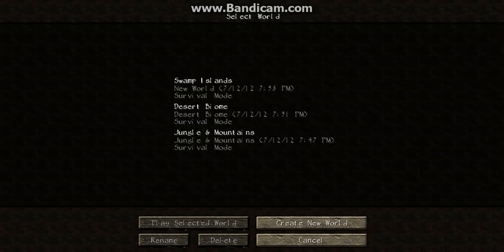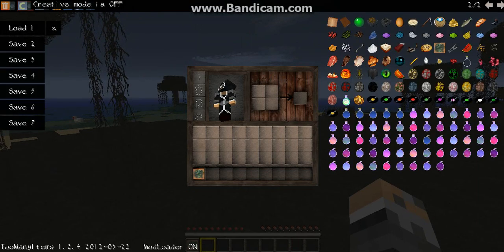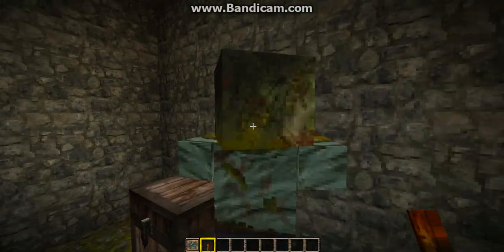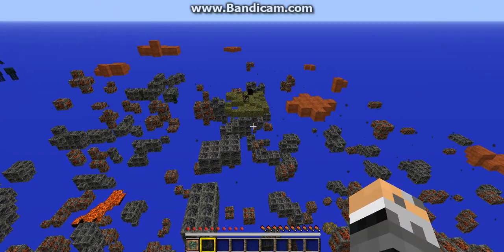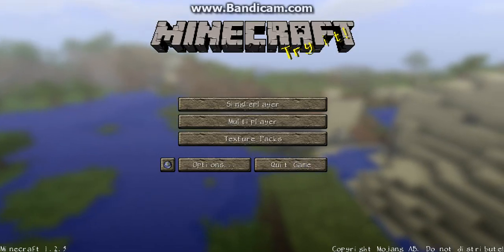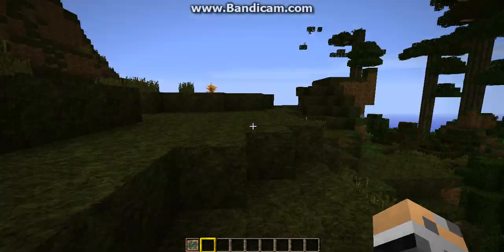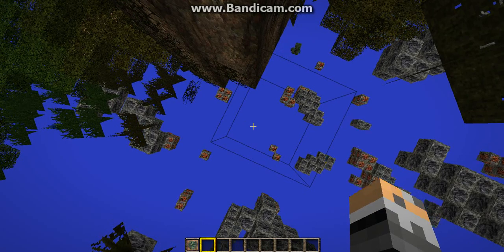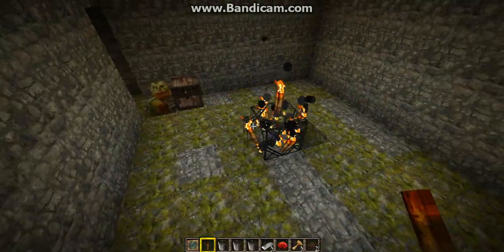Minecraft: Seed Code Spotlight 1.6.2 - Part 2 [HD] [PC]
Jungle & Mountains: 2699094 (Zombie Spawner)
Desert Biome: -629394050 (Zombie Spawner)
Swamp Islands: -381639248 (Mineshaft & Zombie Spawner)